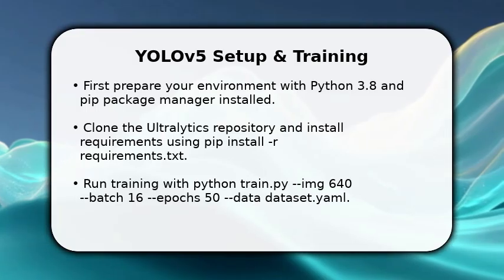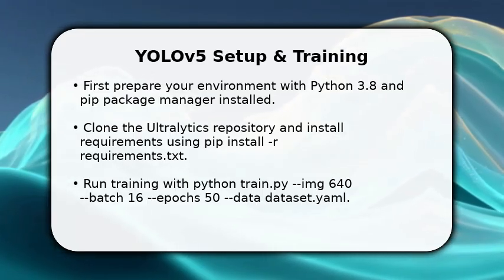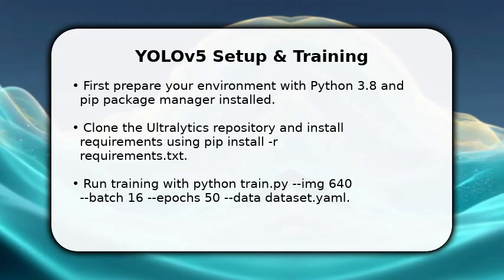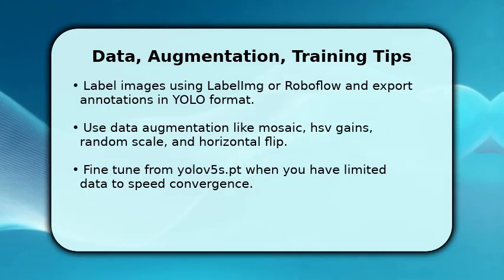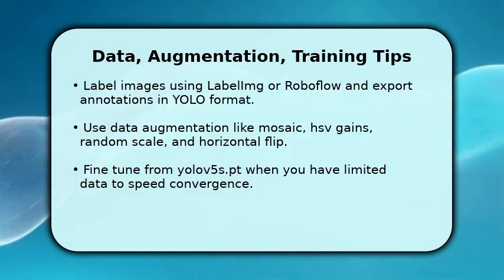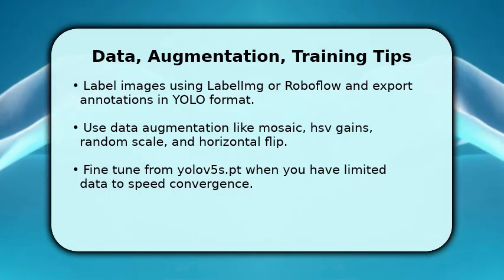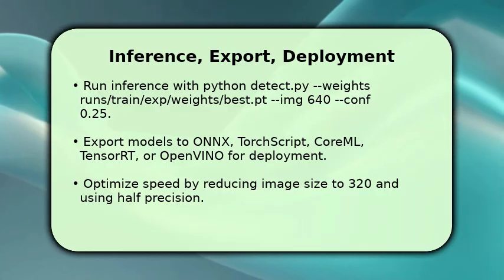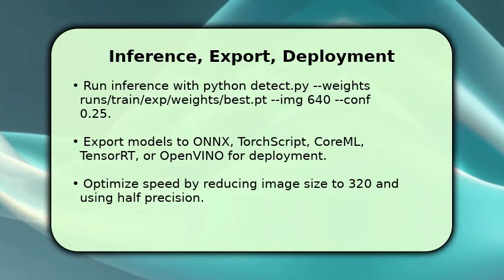How to Use Yolov5 for Object Detection - Step by Step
How to Use Yolov5 for Object Detection - Step by Step | 🔒 Surfshark VPN Deal — Stay private and secure. $1.99/mo + 3 Months Free ▸

Dive into the world of object detection using YOLOv5, one of the most advanced real-time systems. This tutorial guides you through each step to set up and use this powerful tool for identifying objects in images with precision.

YOLOv5, object detection, real-time system, setup guide, image recognition